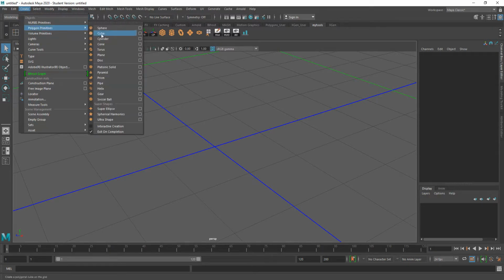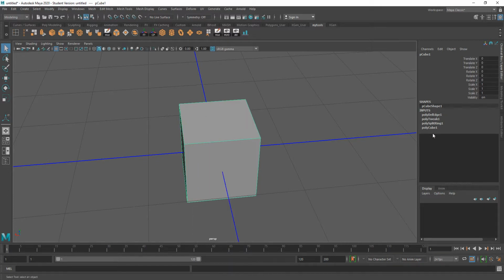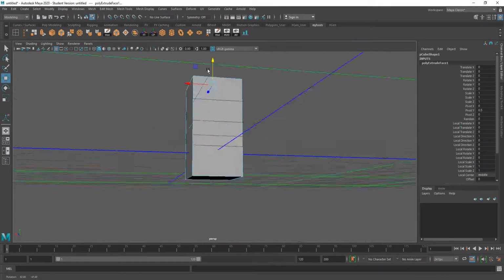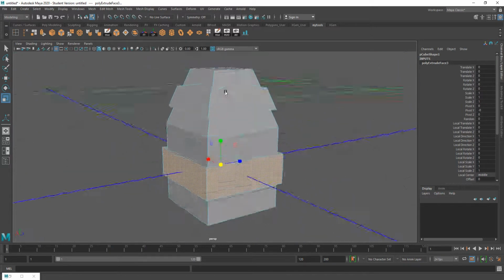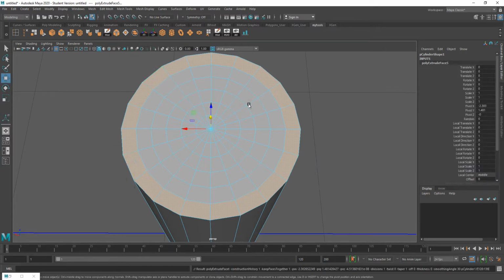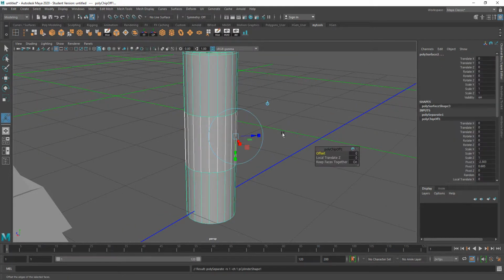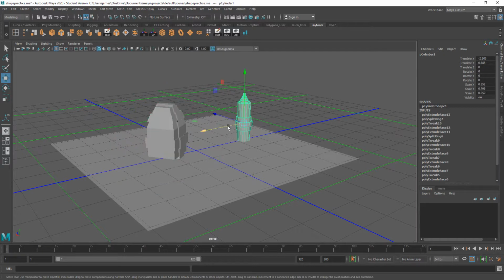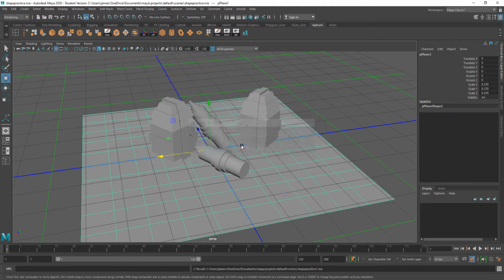Lecture 01 Part A: Maya Basics and Homework